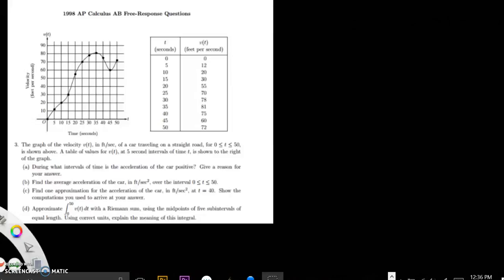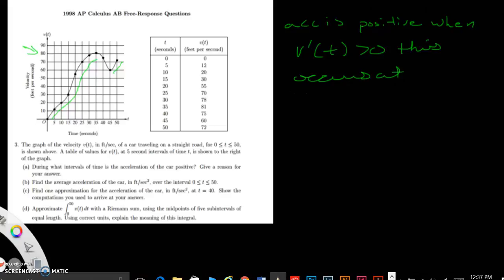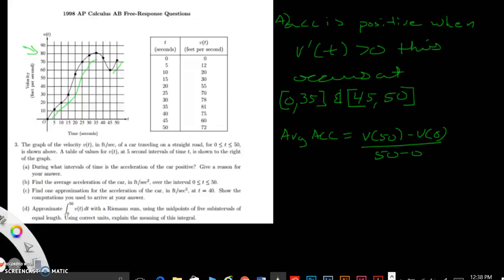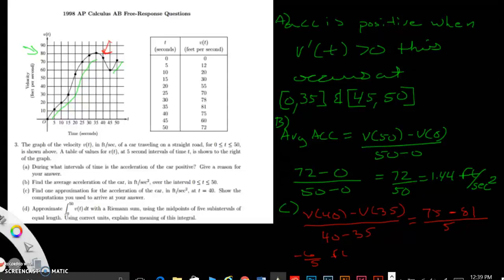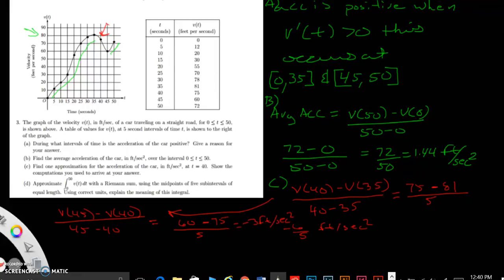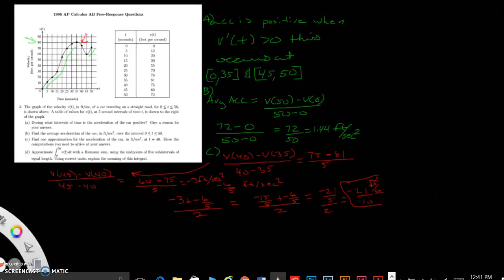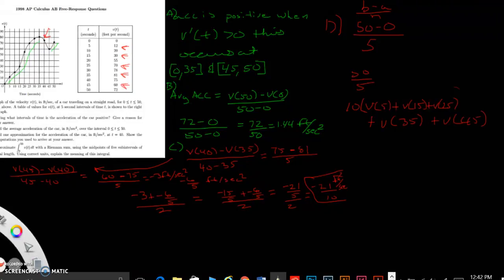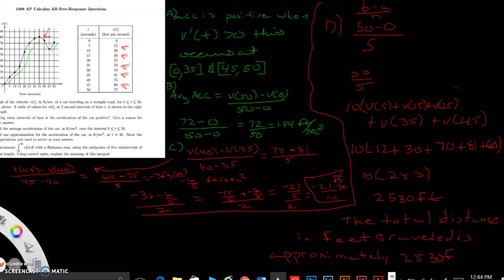1998 FRQ Question 3